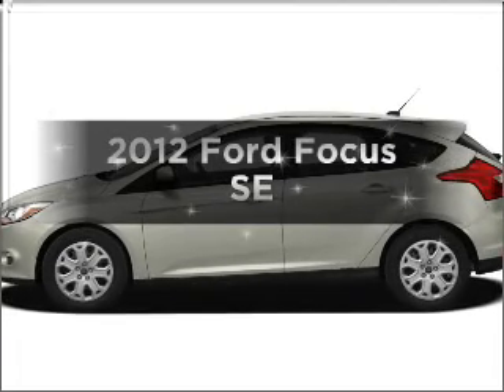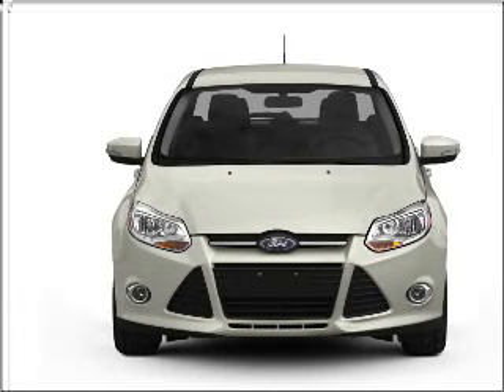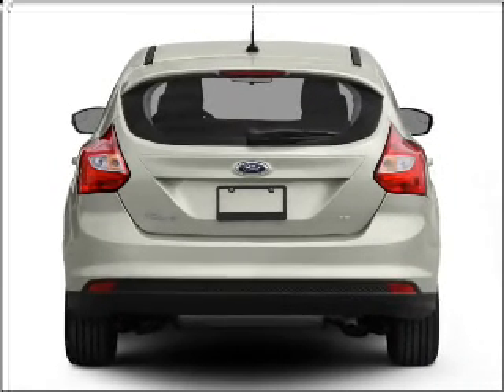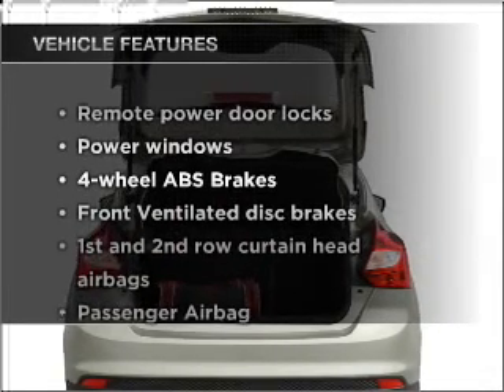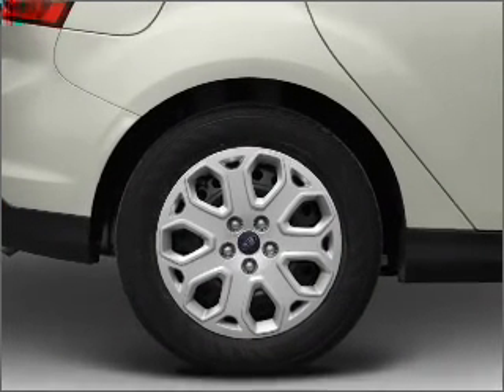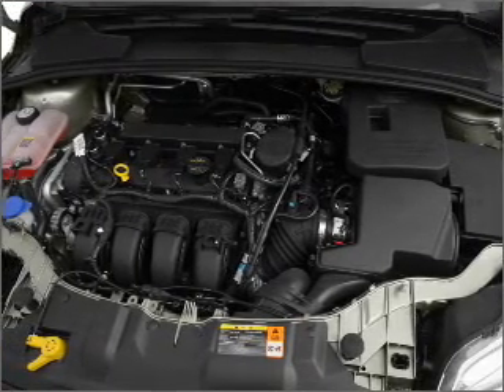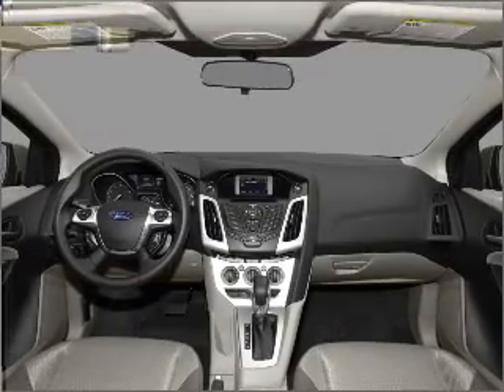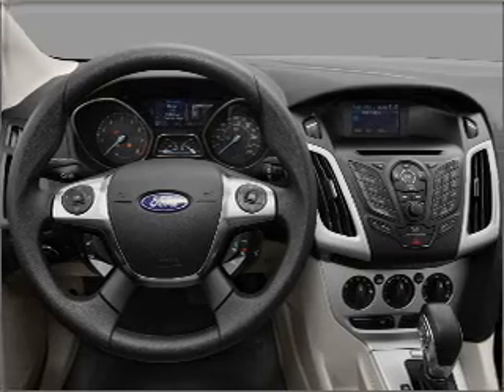2012 Ford Focus - CHULA VISTA CA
Year: 2012
Make: Ford
Model: Focus
Trim: SE
Engine: 2.0 liter inline 4 cylinder 16 valve
Transmission:
Color: Gray
Mileage:
Address:
560 AUTO PARK DR